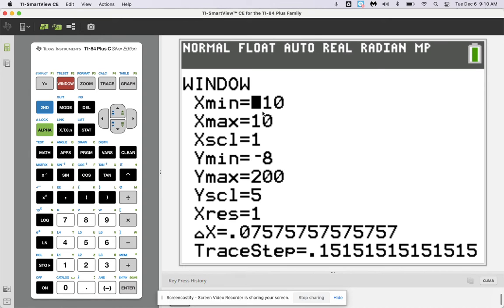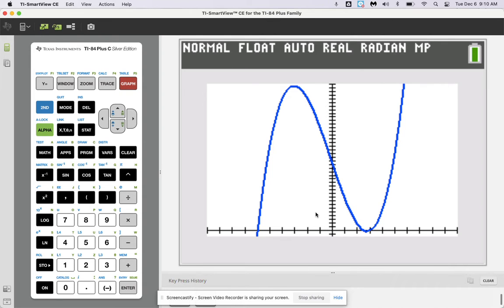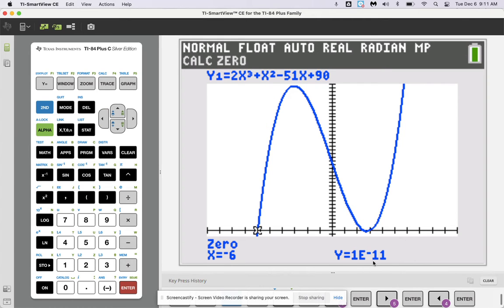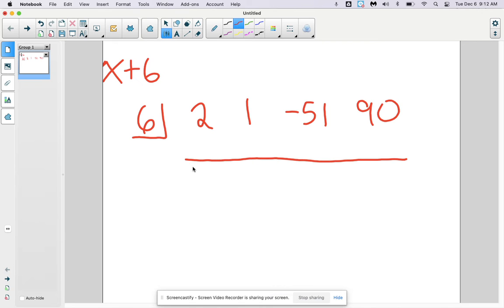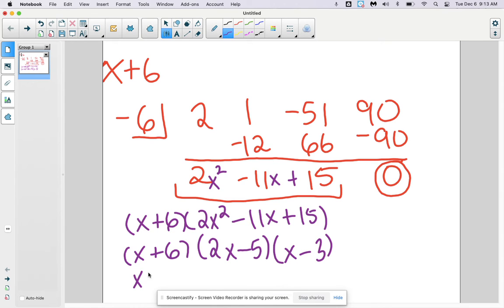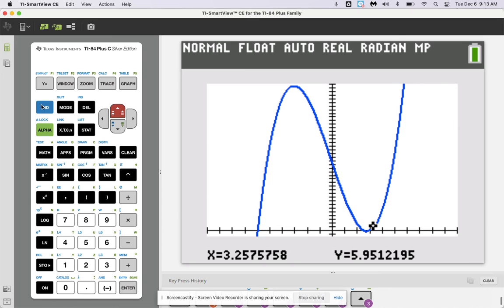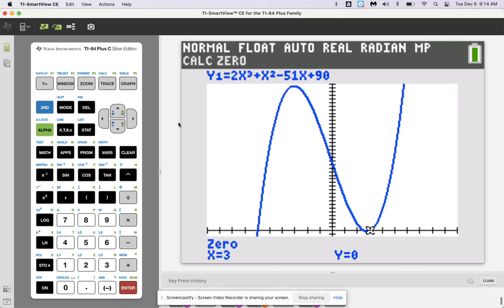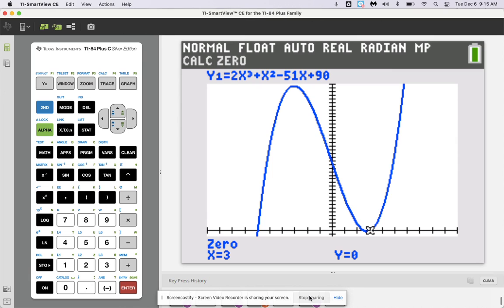5.10 - Using Your Graphing Calculator to Factor